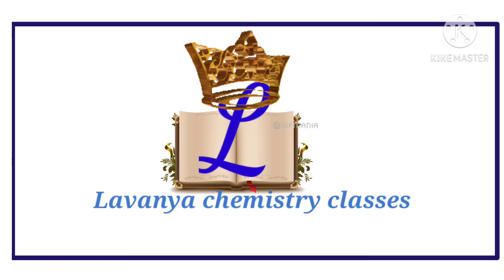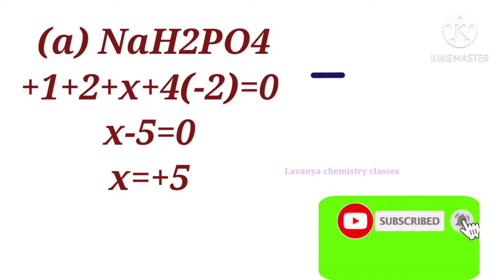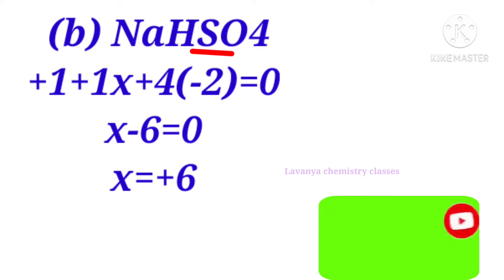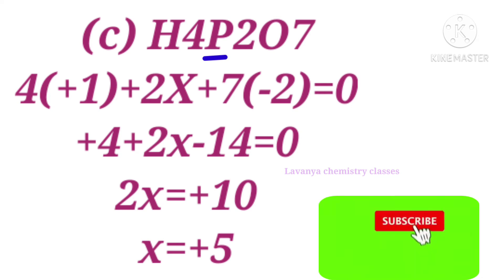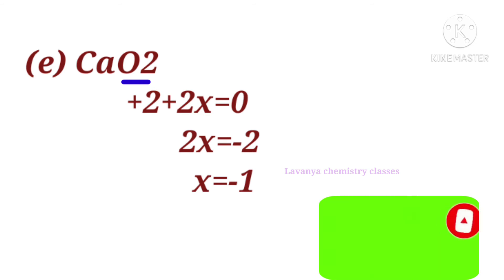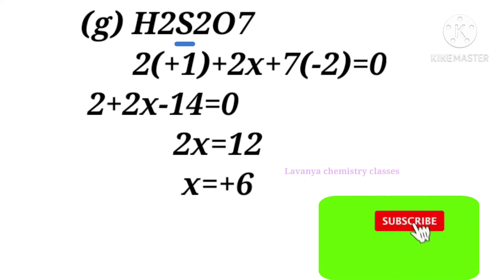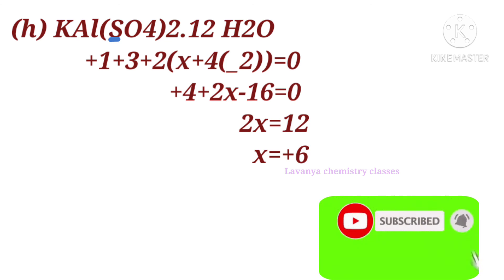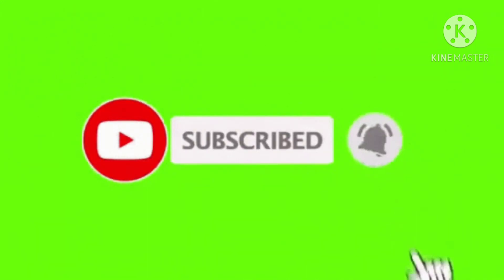oxidation//state//number Stoichiometry How to calculate oxidation state or oxidation number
oxidation//states

9)the problems basing on gram molecular weight, number of moles